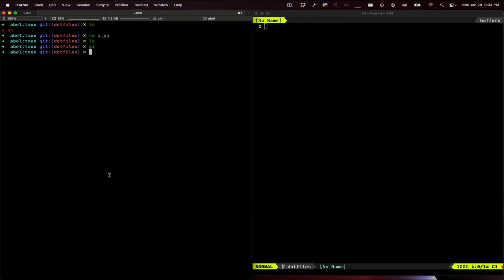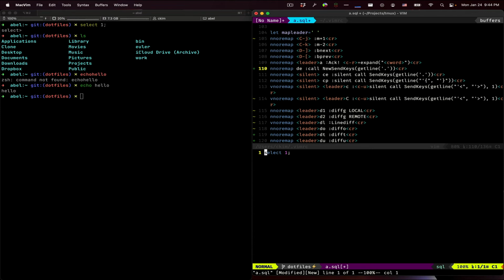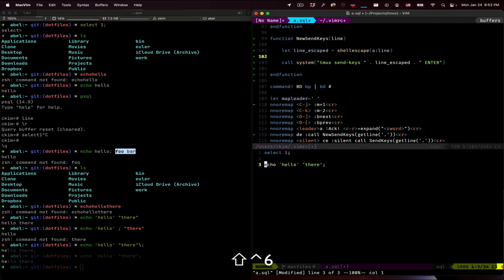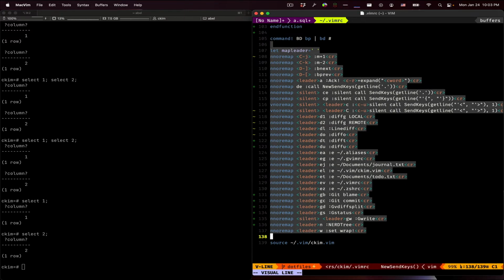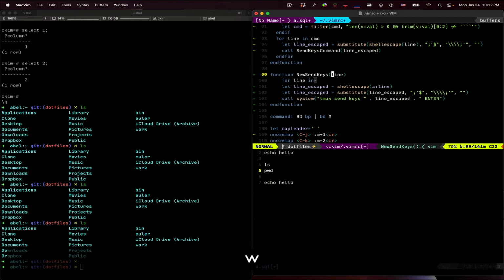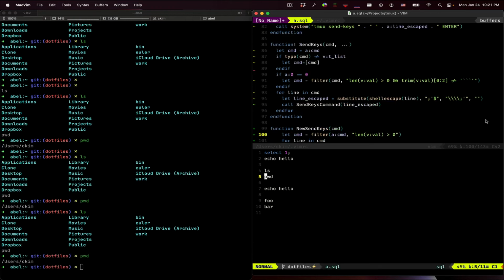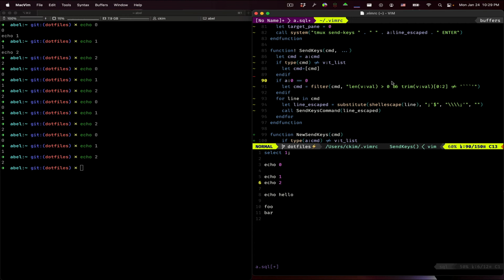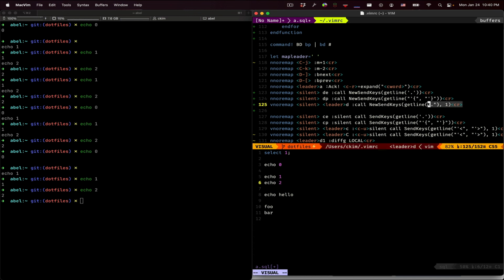sending keystrokes to tmux in vim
Lesson in using vimscript to execute system call to send keys to tmux.